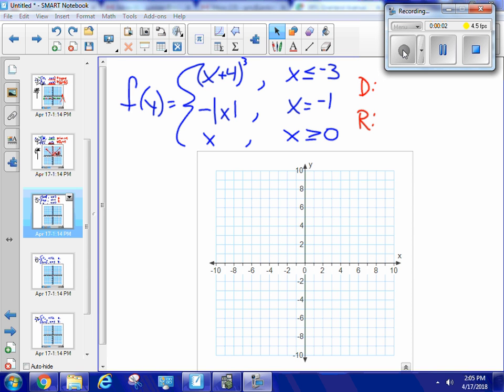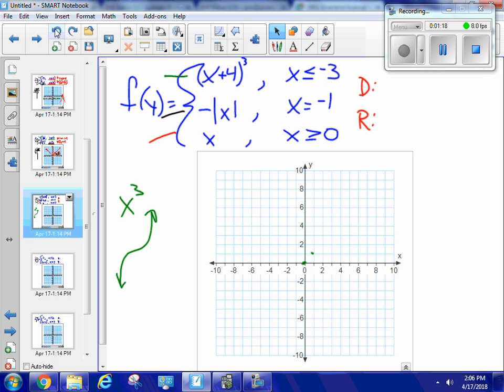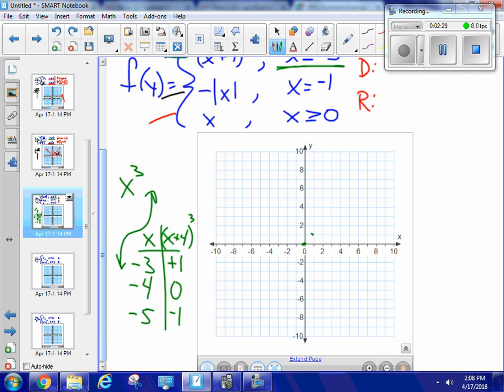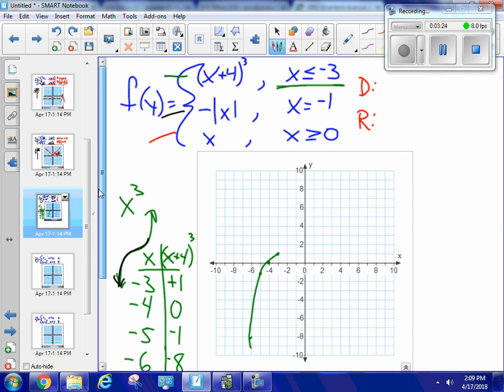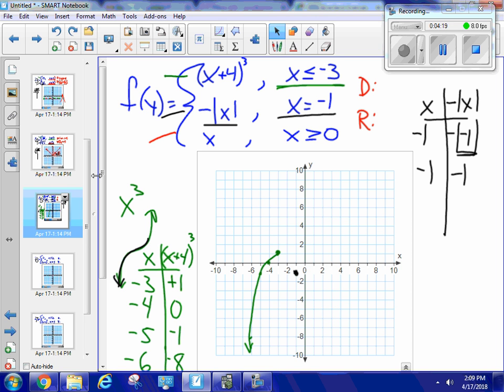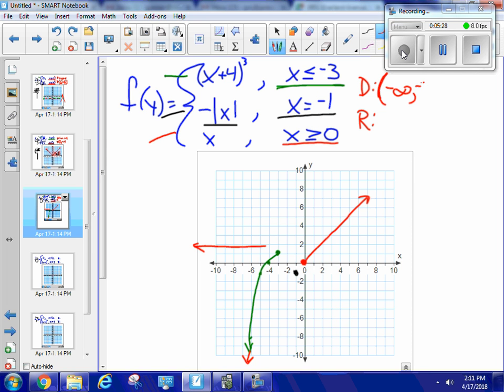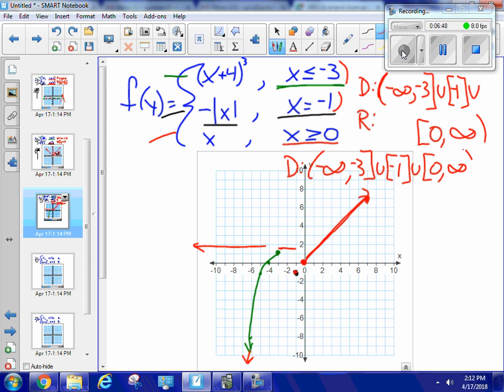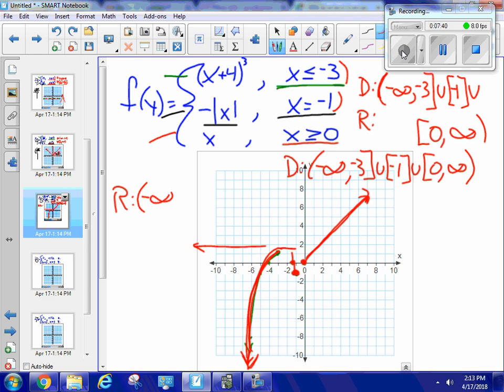Graph a piecewise function, domain and range #18